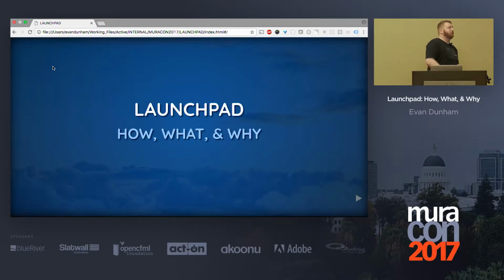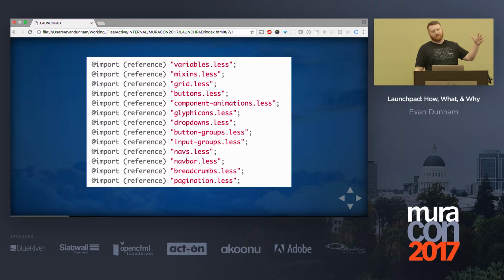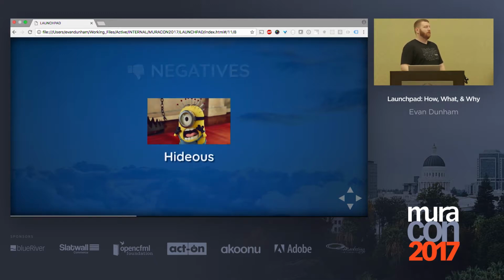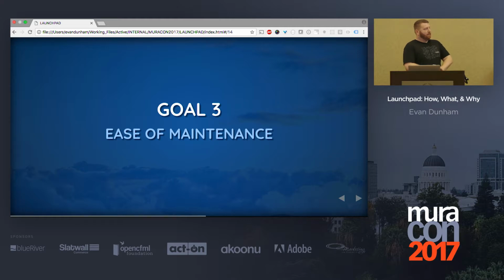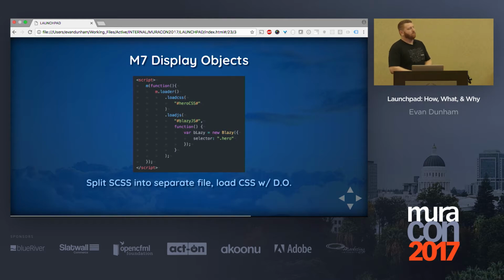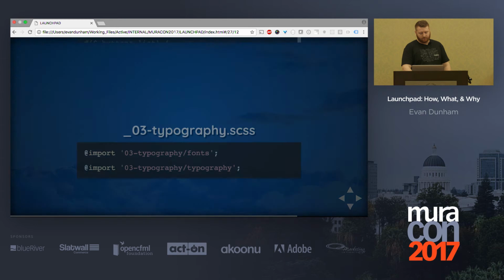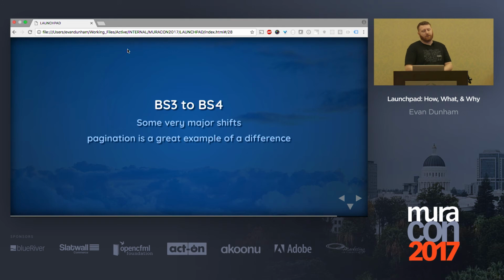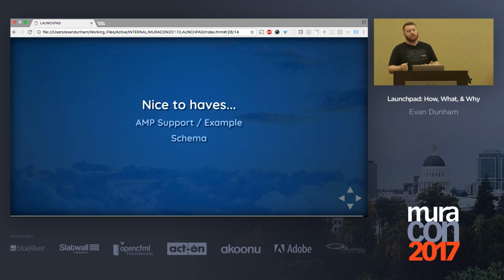Launchpad: How, What & Why | Evan Dunham | MuraCon 2017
A walkthrough of a new toolkit that is being developed to empower Mura theme developers.

This session will cover how and why the toolkit was started, project goals, and the challenges we have faced in the process. Discussion points include Mura7 display objects, switching from LESS to SCSS, working with Bootstrap 4, CSS organization, naming conventions, and working as a team to make great Mura CMS themes.